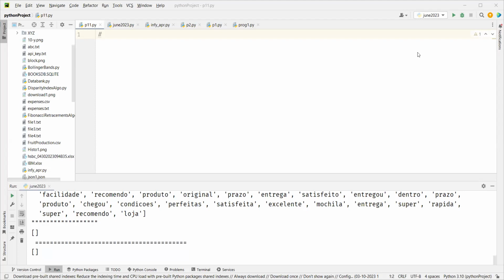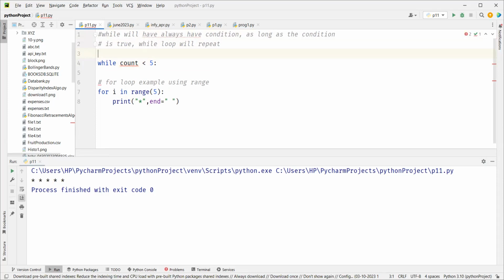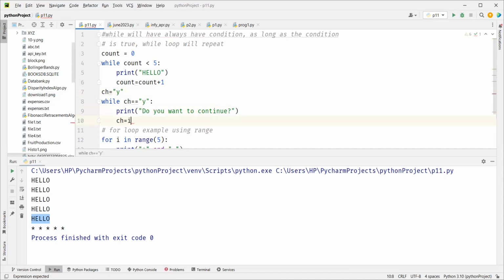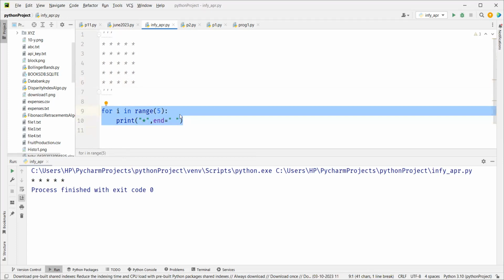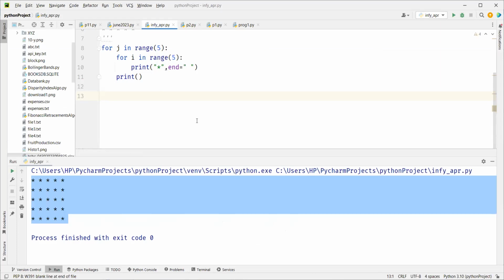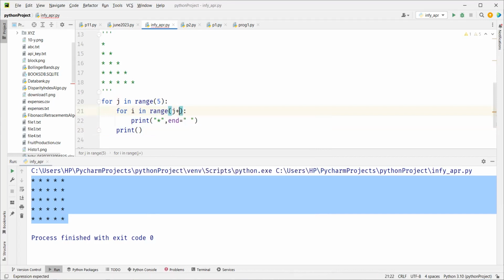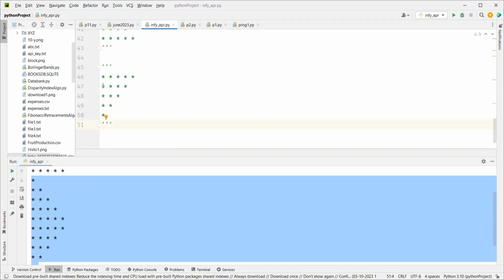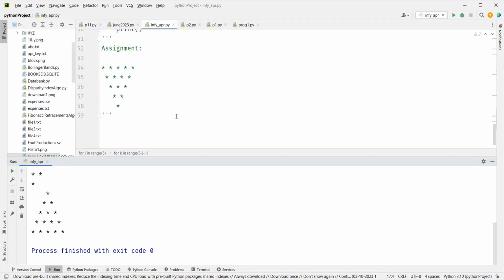DAY 6: FOR LOOP - Tutorial: For Loop and While loop Examples in Python